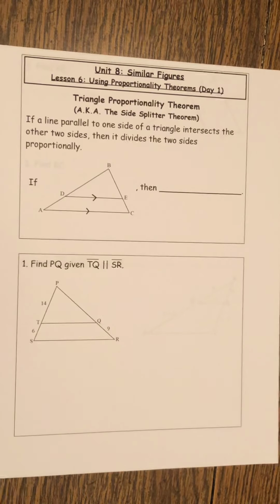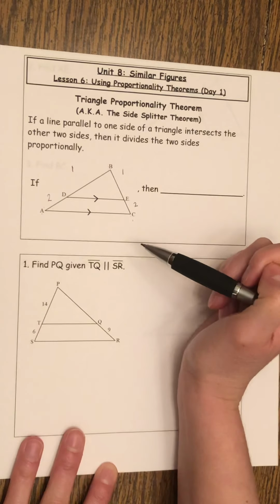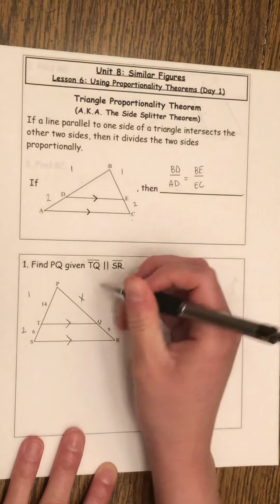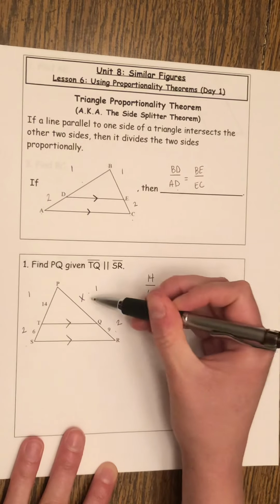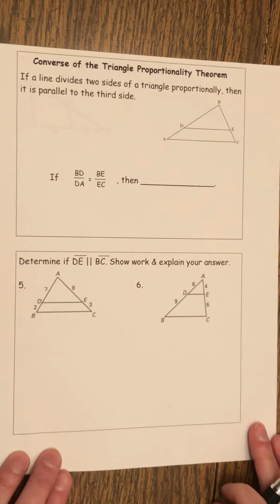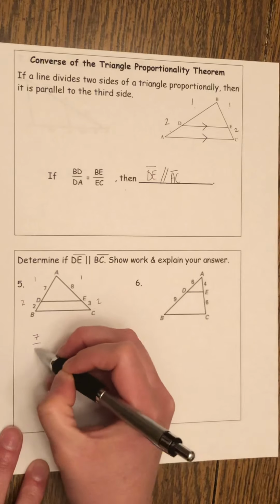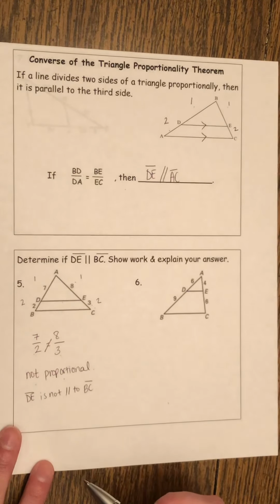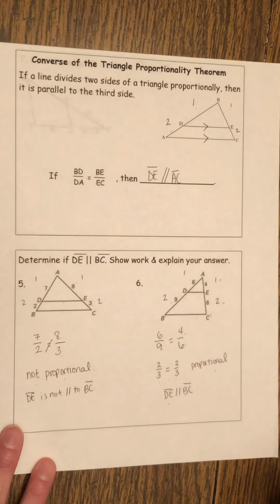4-15 CP Geometry